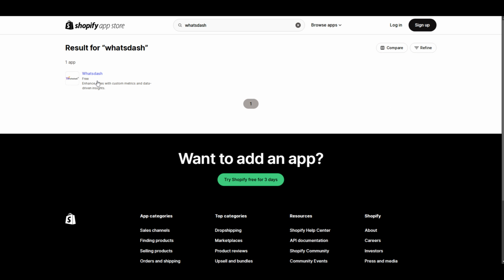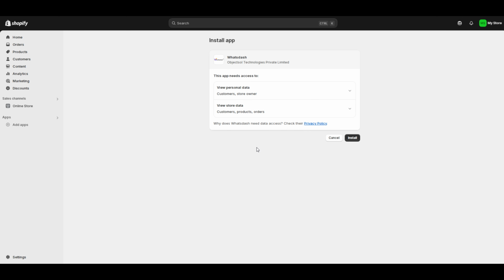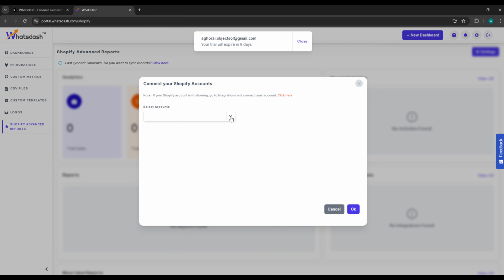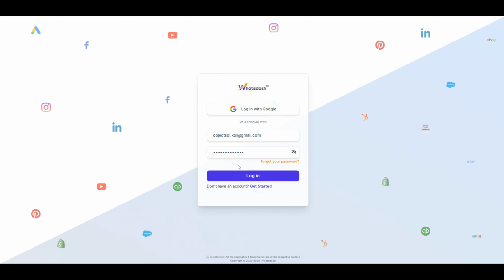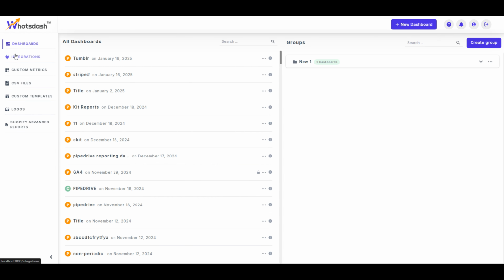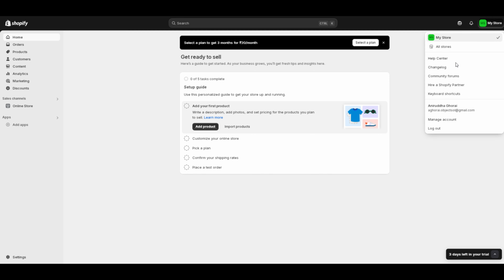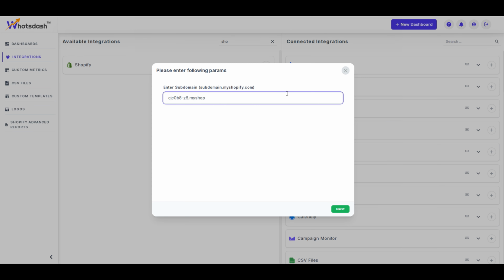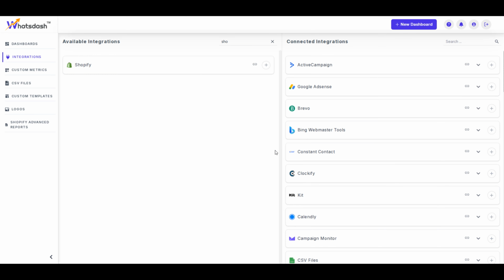How to Connect Your Shopify Store to Whatsdash™ – Step-by-Step Guide! 🚀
💡 Having trouble tracking your Shopify store’s performance? With Whatsdash™, you can automate and customize your Shopify reports effortlessly! 📊✨

✅ Where to find Shopify in the Integrations tab
✅ How to seamlessly connect Shopify to Whatsdash™ in just a few clicks
✅ The advantages of automated Shopify reports & analytics

🔗 Start optimizing your Shopify store now!